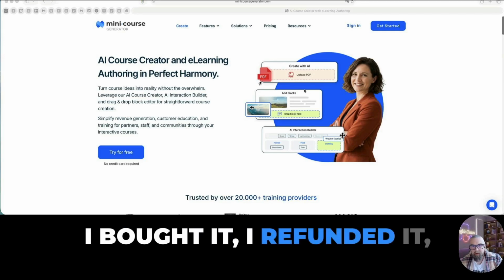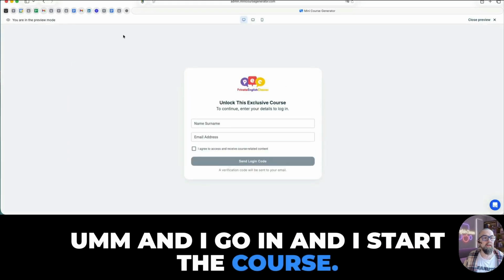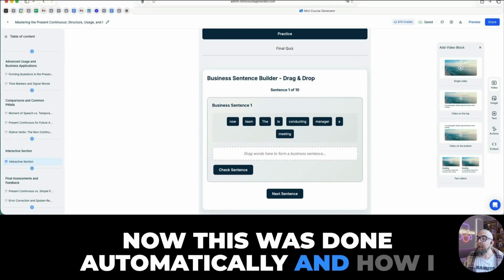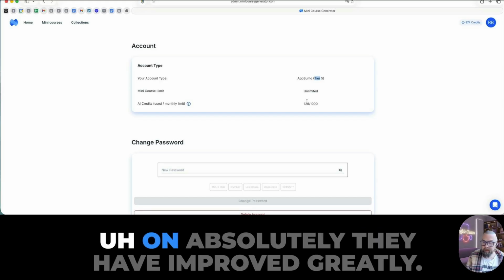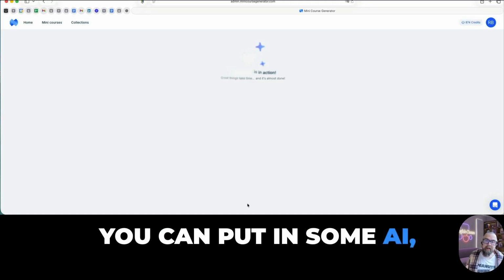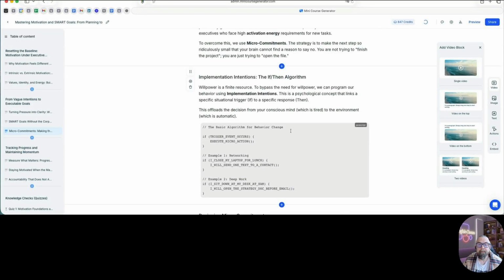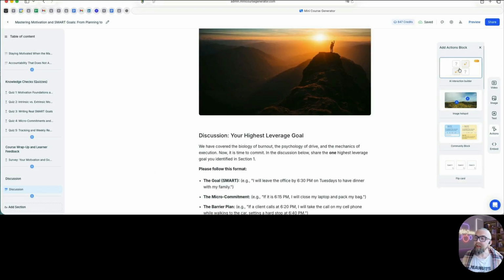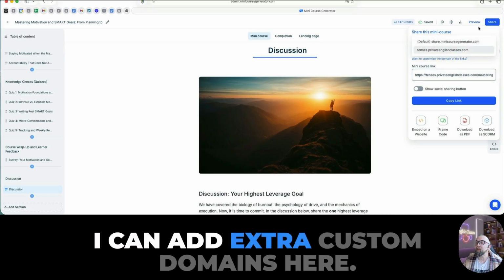mini course generator full review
👉 Full review of Mini Course Generator, and honest thoughts as there's one or two things you need to know.

👀 Overview

With the rise of online learning, the Mini Course Generator has emerged as a noteworthy tool for educators and entrepreneurs alike…

But do we truly need another product in this crowded market?

Let's talk about the Mini Course Generator.

Key features of Mini Course Generator:
👉 User-friendly interface
👉 Quick course setup
👉 AI-driven content generation
👉 Supports multimedia content

Mini Course Generator - is it complicated?

Not in the slightest! Its very low learning curve makes it easy to navigate and start creating courses right away.

📨 Mini Course Generator Pros

👌 Great results with minimal effort
👌 The AI does all the hard work, crafting quality content that resonates with the audience
👌 Constant improvements since the last versions
👌 Excellent support and community engagement

📨 Mini Course Generator Cons
Some minor bugs can appear occasionally, but they don't detract significantly from the experience.

Conclusion
In conclusion, the Mini Course Generator has made significant strides, and I'm genuinely impressed. After refunding it twice before, I’ve decided to keep it this time — the tool has proven to deliver high-quality courses efficiently without the usual hassle.